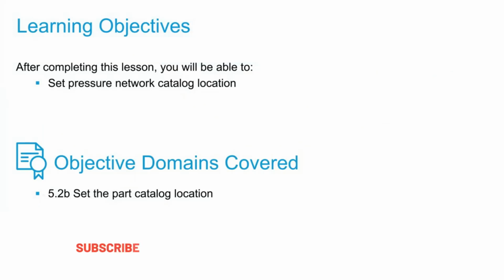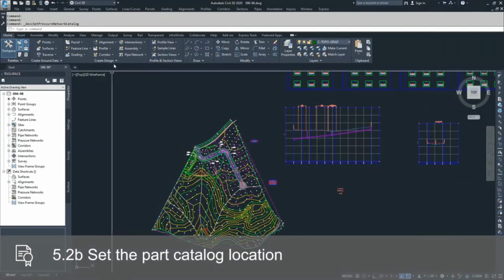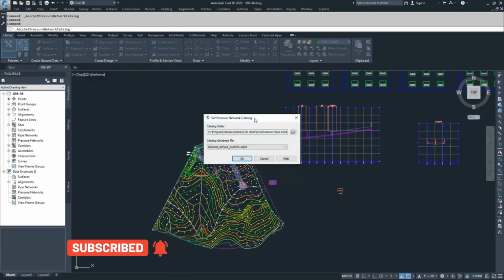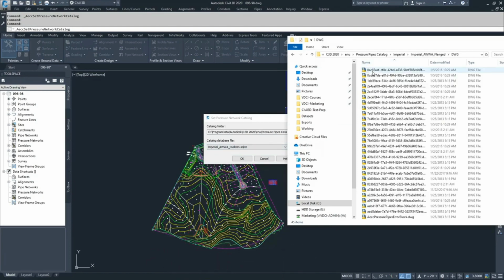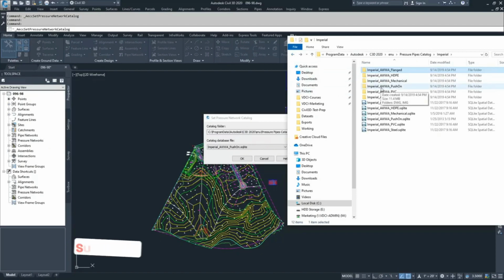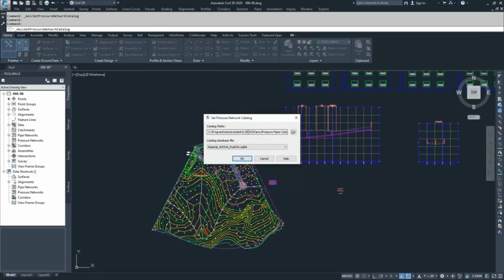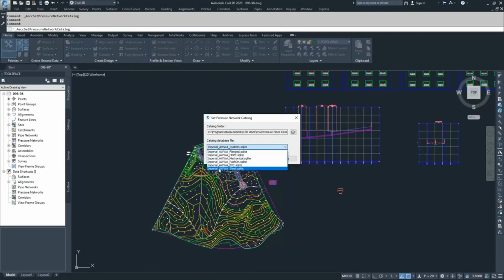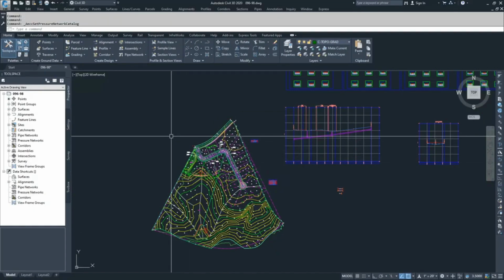What is Pipe Pressure Parts Catalog in AutoCAD Civil3D 2024 |Dynamic Design Creations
About the Part Catalog and Parts Lists for Pipe Networks
The pipe networks feature references a part catalog and a parts list that define the size, shape, and certain behavior of the parts (pipes and structures) you insert into drawings.

Part Catalog
The Autodesk Civil 3D part catalog contains definitions for all the pipe network parts that you can insert into a drawing. It is organized at the top level into two basic domains — one for pipe parts, such as cylindrical or rectangular pipes, and another for structure parts, such as headwalls, catch basins, and so on.

Part catalog content is further organized into types, subtypes (also referred to as shapes), and part families. The following table illustrates how the default part catalogs are organized for pipe parts and structure parts.

The files that make up the part catalog content are typically installed to this location: C:\Documents and Settings\All Users\Application Data\AutoCAD\C3D2024\enu\Pipes Catalog.

Note: The pipe network part catalog is not related to the corridor (subassembly) catalogs that are available through the Content Browser. Also note that pipe network parts cannot be accessed through a Tool Palette.

Parts List
A parts list contains a set of pipe network parts – pipes and structures – that you can use in a pipe network. You have parts lists so that you do not have to navigate through the entire part catalog looking for the specific pipe network part that you need.

When you open a new blank drawing by selecting a Autodesk Civil 3D drawing template, you will typically find default parts lists available, such as Standard. You can create your own parts lists to suit the needs of each project. For example, you may want to create a parts list that contains only the types of parts you will use in a particular project or pipe network. This saves you from having to navigate through the entire part catalog to select a part. While there is only one pipe network part catalog included with Autodesk Civil 3D, you can create multiple parts lists for your projects.

A parts list also serves as a way to store defaults, such as styles, render materials and design criteria (rules) to any given part upon creation. Parts lists are objects that you can access through the Pipe Network Properties dialog box, the Pipe Network Layout Tools toolbar, and the Toolspace Settings tree.